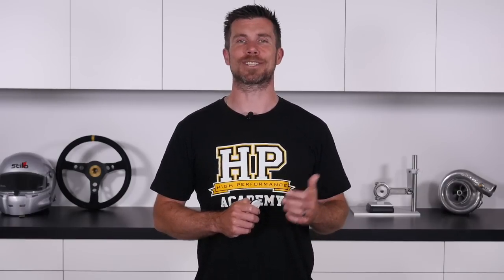Learn how to tune EFI | EFI Tuning Fundamentals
For a FREE place to start check out these 6 lessons

If you're interested in learning how to tune EFI engines, this online video training course is a MUST.
If you want to learn how to tune engines (either using aftermarket standalone engine management systems or by reflashing factory systems), then this course is the perfect starting point for you. Learn the fundamental principles behind engine operation, ECU operation, and how to tune fuel and ignition timing.
Purchase EFI Tuning Fundamentals Course (and see more information)
Don't worry if you don't have time to do the course right now. Once purchased the course is yours for life - You can watch and re-watch it as many times as you like, from anywhere in the world with an internet connection.
The EFI Tuning Fundamentals course includes:
- 53 individual video modules covering core subjects
- Over 6 hours of high quality video lessons
- Key concepts backed with dyno demonstrations to reinforce your learning
- A certificate of completion
- 3 Months access to the HPA support community (forum and webinars)